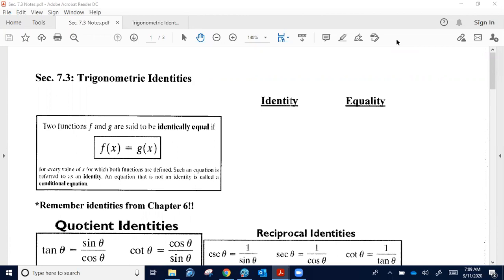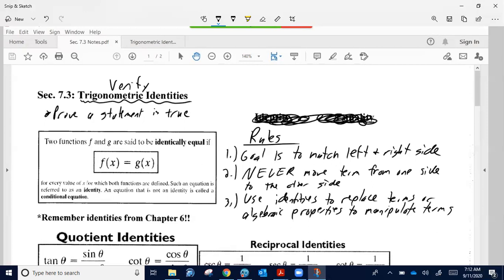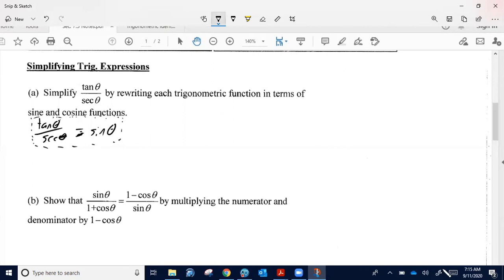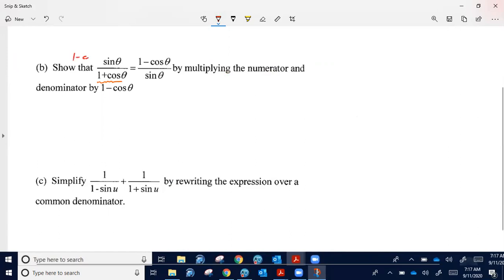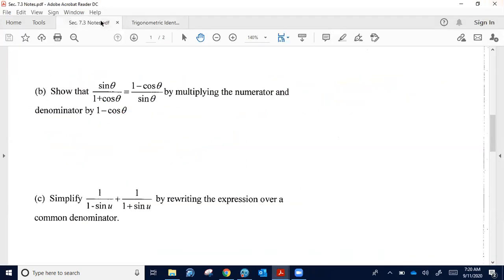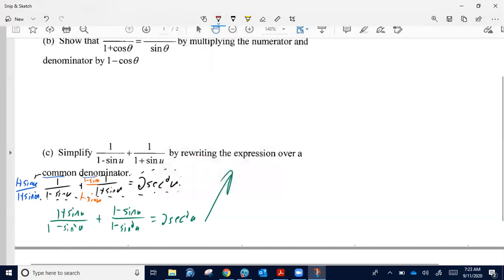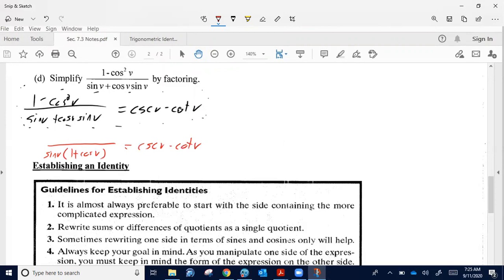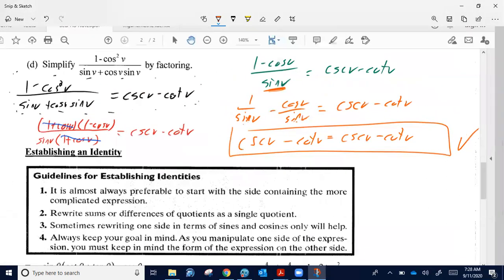Sec. 7.3: Verifying Trig Identities